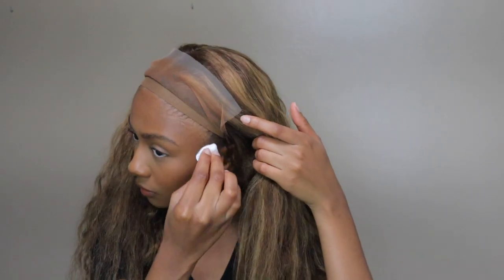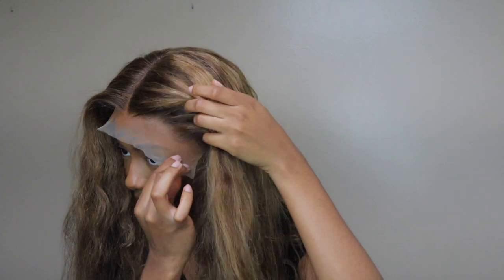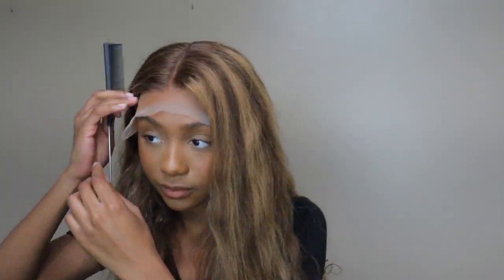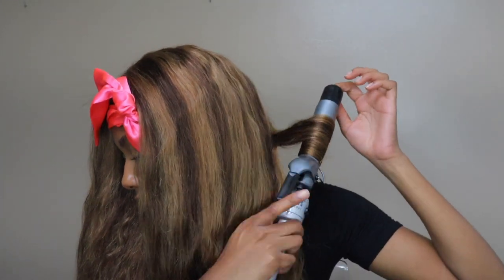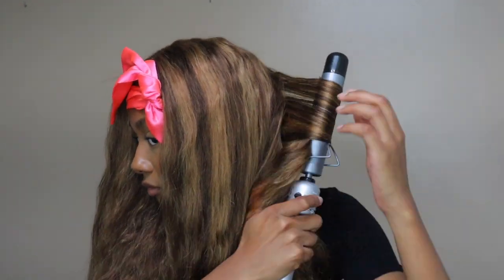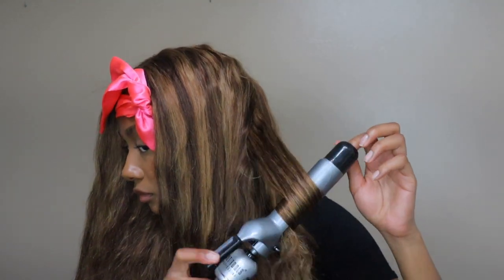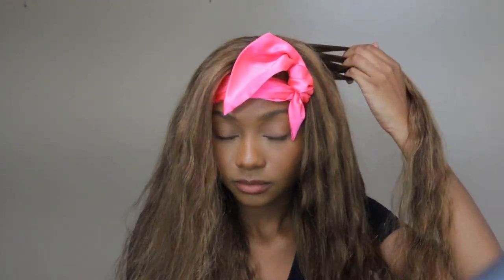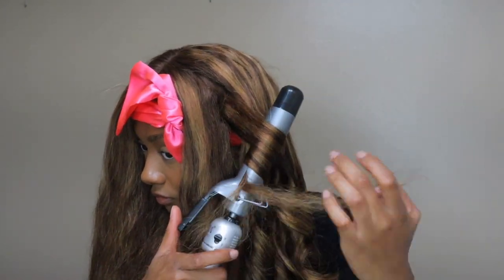Transforming Deep Wave Hair To Body Wave Hair | 22" Bomb Highlighted Wig Install | Asteria Hair